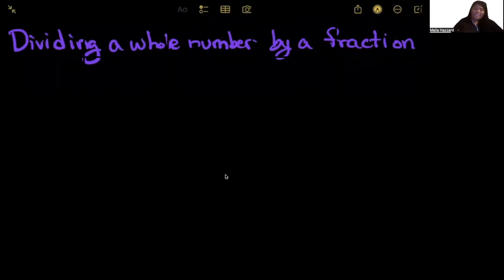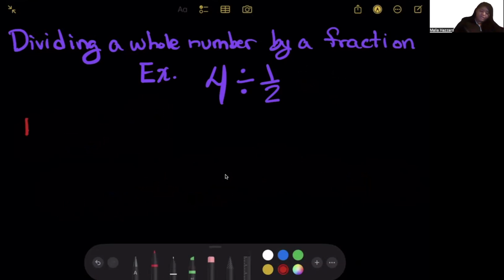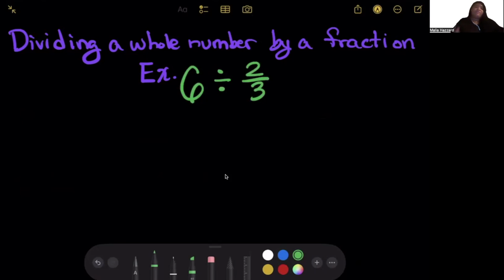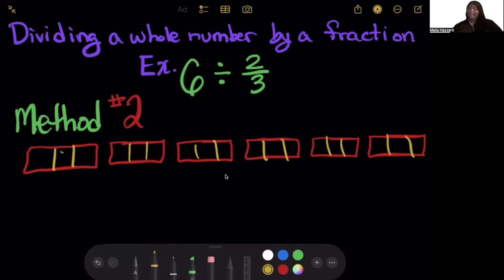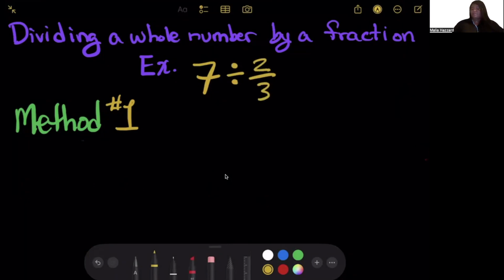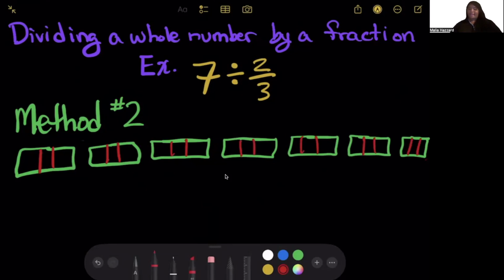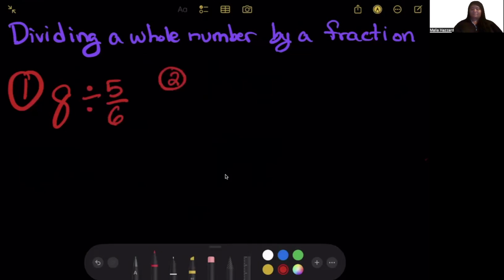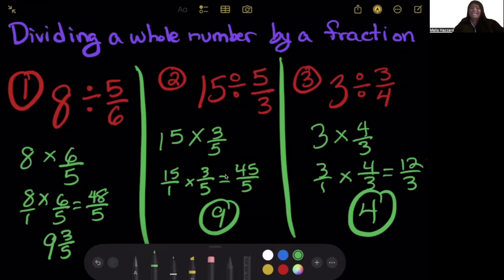How to Divide a Whole Number by a Fraction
This video shows 2 methods that can be used to divide a whole number by a fraction. It also includes practice problems.